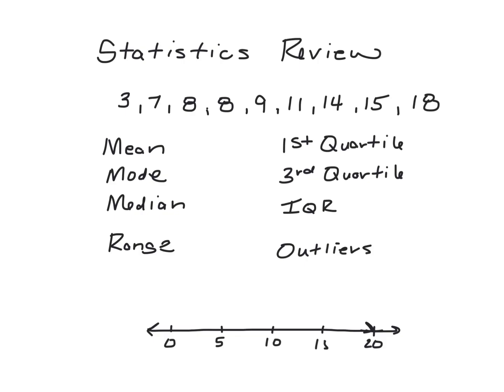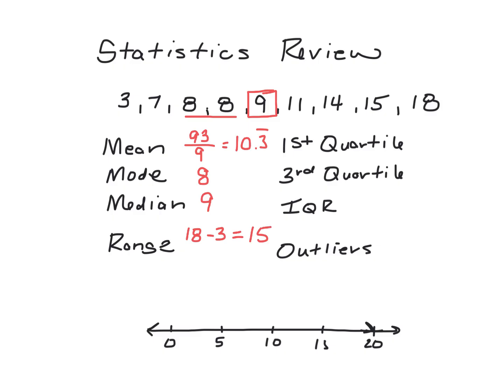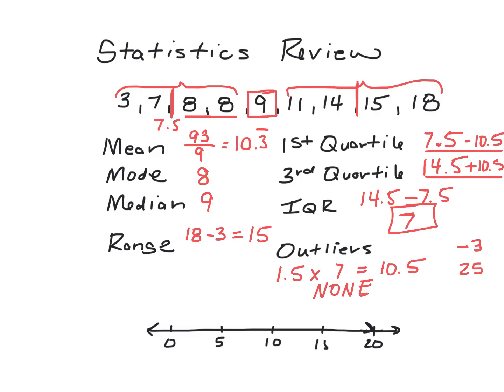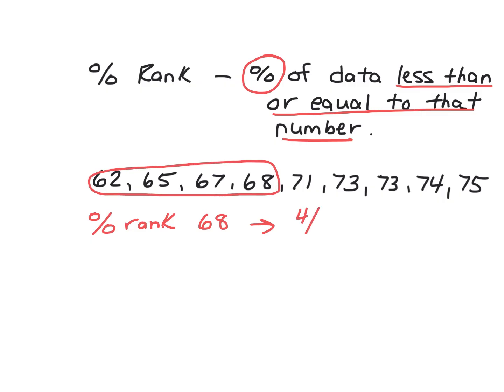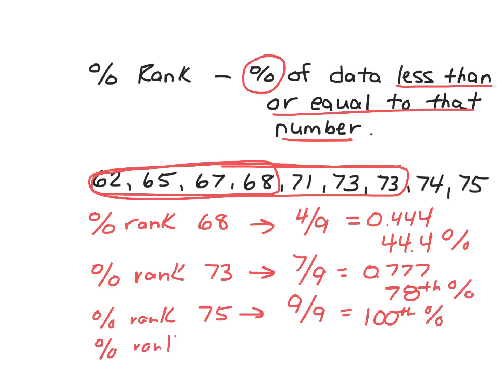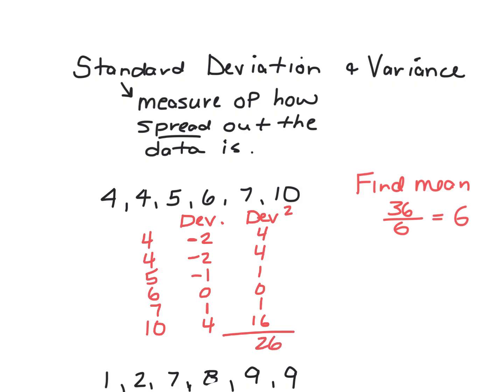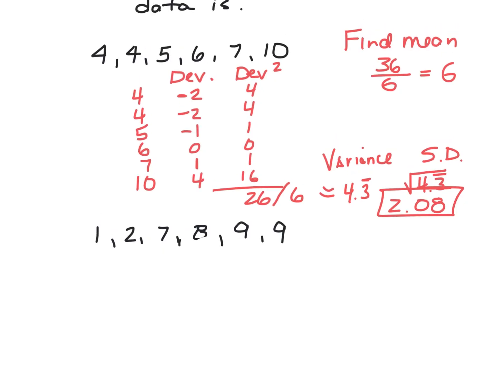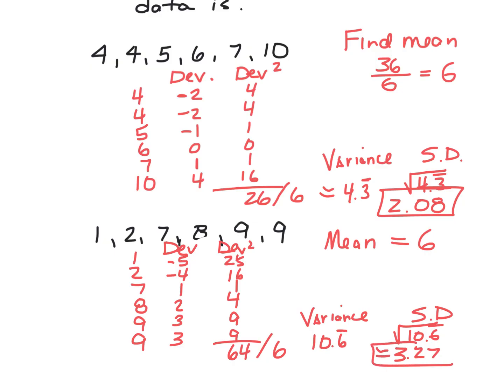Statistics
00:00 Slide 1
03:33 Slide 2
05:39 Slide 3